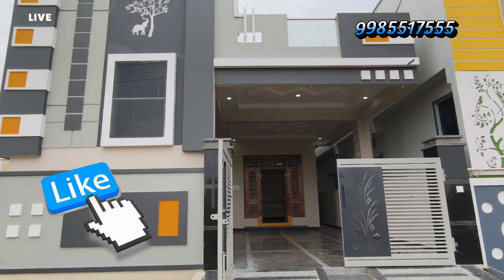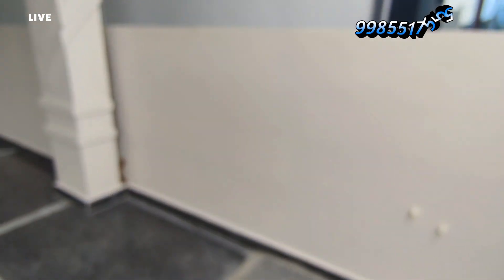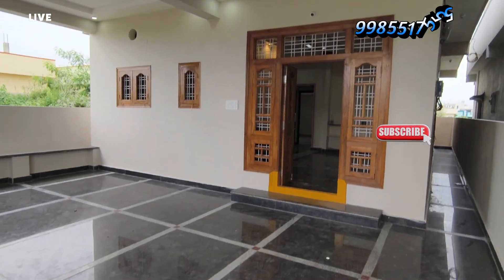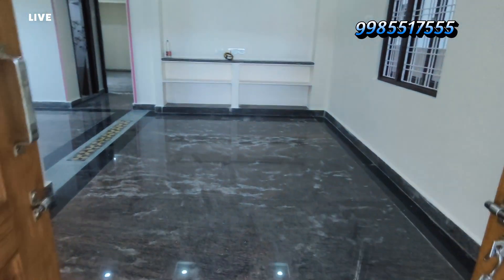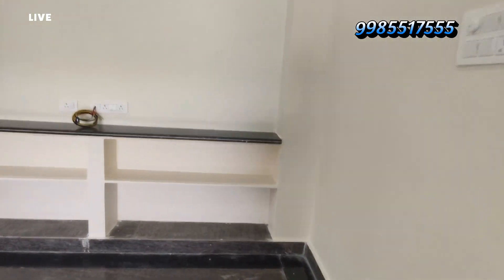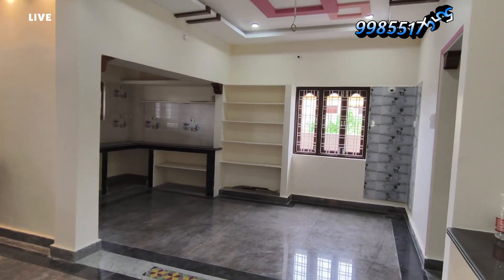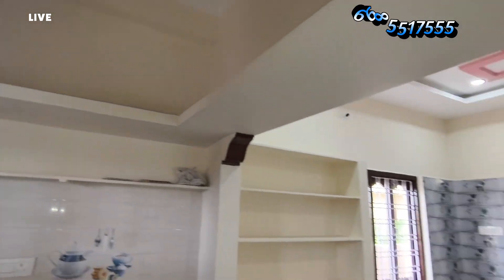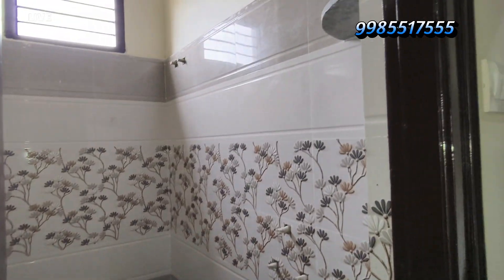ALMASGUDA HOUSE FOR SALE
Corner bit houses
Hyderabad g+1 corner bit houses
Commercial houses
Houses with shutters
Shutter houses for sale
Flats for sale in kondapur hyderabad
Flats for sale in pragathi nagar hyderabad
Flats for sale in champapet
Champapet flats for sale
Hayathnagar low budget houses
Farm land for sale in telangana
2 bhk flats
2 bhk flats in dilsukhnagar
2 bhk flats for sale in hyderabad
2 bhk flats in hyderabad
Plots for sale in hyderabad
old houses for sale
Plots for sale in dilsukhnagar
Plots for sale
Plots for sale in kothapet
Plots for sale malakpet
Plots for sale in miyapur
Plots Meerpet
Plots for sale near to ORR
House for sale in moosarambagh
balapur houses
Flats for sale in uppal
2bhk flat for sale in uppal
2bhk flats for sale in nagole
2bhk flats for sale in peerzadiguda
3bhk flats for sale in uppal
3bhk flats for sale in nagole
Flats for sale in balapur
balapur Flats for sale
Kukatpally flats for sale
2bhk flats
Old house for sale
Old house for sale in balapur
Old house for sale in hyderabad
Flats for sale in adibatla
balapur real estate
dilsukhnagar flats for sale
2bhk flats for sale in adibatla
Plots for sale in balapur
dilsukhnagar plots for sale
dilsukhnagar real estate
Plots for sale near ramoji film city
Abdullapurmet plots for sale
Majeedpur
Houses for sale in manneguda
House for sale in turkayamjal
Turkayamjal
balapur
gated community houses balapur
balapur gated community housee
Flats for sale near peerzadiguda
Uppal flats
2bhk flats for sale in uppal
Low cost flats for sale in uppal
Low cost flat near peerzadiguda
Hyderabad low cost flats
Low cost houses near uppal
Uppal houses for sale
Peerzadiguda houses for sale
Kammaguda real estate
Pratap singaram houses
2bhk houses in uppal
100 sq.yards houses in hyderabad
Hyderabad old houses
Hayathnagar rental properties
Kammaguda houses
Commercial properties in Hyderabad
Ranjith properties
Houses for sale in gated community
Gated community houses
Hayathnagar flats for sale
3bhk flats for sale in hayathnagar
nagole flats
uppal houses
Houses for sale in hayathnagar
kothapet houses for sale
Chaitanyapuri houses for sale
Kothapet
Old houses in vanasthalipuram
Vanasthalipuram houses for sale
2bhk houses vanasthipuram
Houses for sale in vanasthalipuram
Vanasthalipuram houses
Low cost houses in vanasthalipuram
Almasguda
Bn reddy
Bn reddy nagar hyderabad
almasguda houses for sale
G+1 houses Hyderabad
Bn reddy houses for sale
nagole independent house for sale
Bn reddy nagar independent houses for sale
Hyderabad almasguda
Hyderabad old duplex houses
Bn reddy nagar old houses
Old houses for sale dilsukhnagar
Old houses for sale in bn reddy nagar
Old houses for sale in meerpet
Meerpet houses for sale
Balapur x road house for sals
Low cost houses in balapur
Balapur house for sale
Meerpet independent house for sale
Plots for sale in meerpet
Old houses nagole
nagole plots for sale
Karmanghat
Flats for sale in karmanghat
Plots for sale in nagole
Houses for sale in karmanghat
Flats fo sale in meerpet
Miyapur 2bhk
Low cost flats for sale in metro
2bhk flats for sale in miyapur
Miyapur low cost flats
Miyapur 3bhk flats
Hyderabad 3bhk flats
Kukatpally low cost flats
Meerpet real estate
Houses for sale in meerpet
Meerpet
Old duplex houses
Flats for sale near kphb
Flats for sale near Kukatpally
uppal flats for sale
Lb nagar flats
Hyderabad flats for sale
fully furnished duplex houses
old duplex houses For Sale
duplex houses for sale
Meerpet fully Furnished Houses